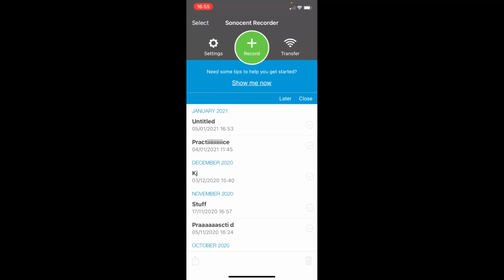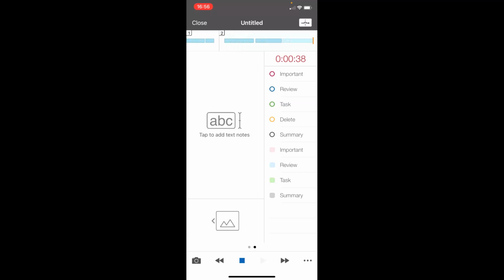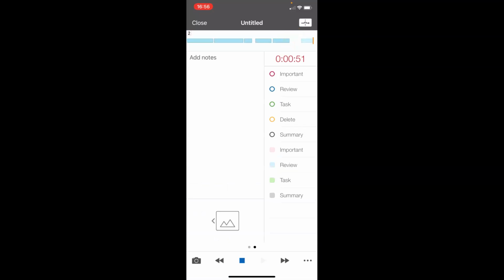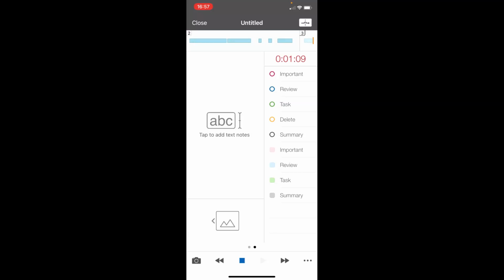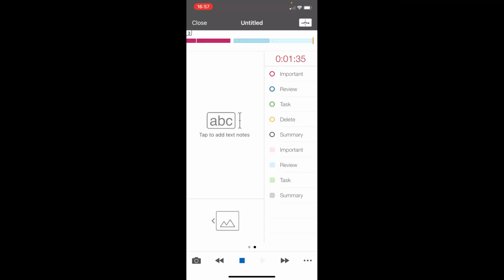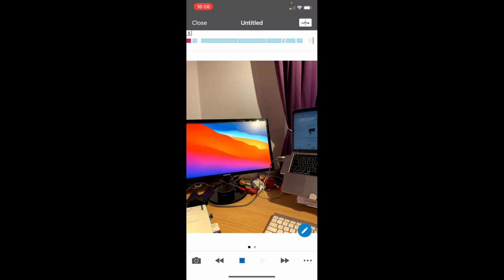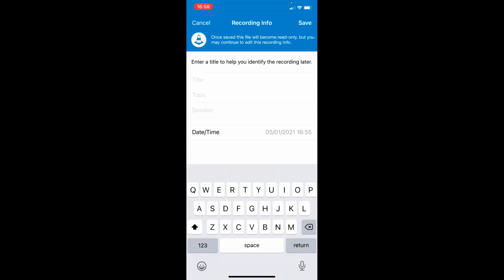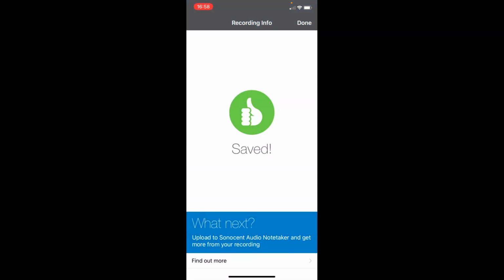Sonocent Link App 1 - Recording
How to record a lecture/meeting using the Sonocent Link app.  Includes adding notes, images, section breaks, marking audio and more.